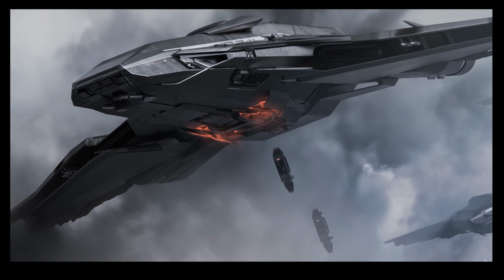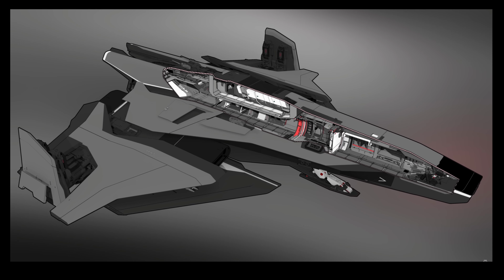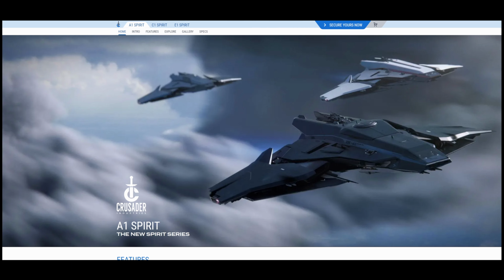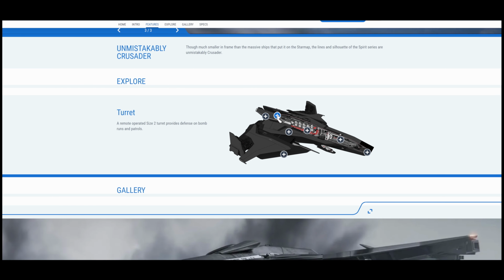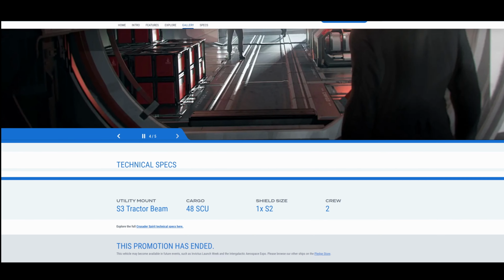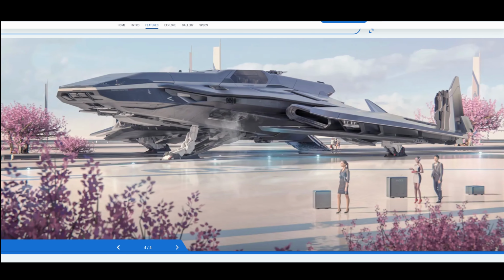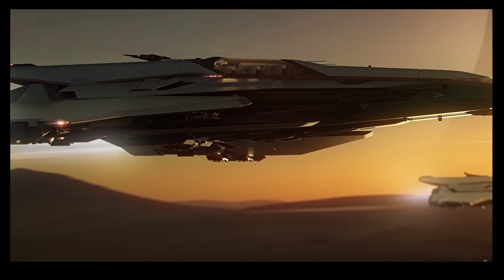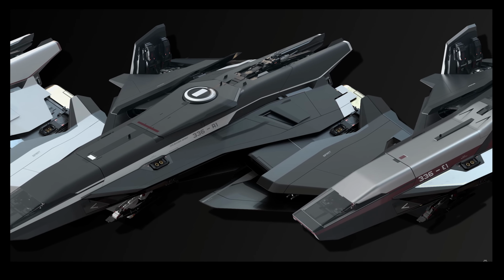Spirit Series Review: Rated By Billionaire Ninjas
So A cargo ship, a VIP transport, and a bomber walk into a bar... The Spirit Series has arrived! The C1 is there to carry what you need, the E1 is there to carry who you need, and the A1 is there to destroy what you need. Let is know your thoughts on these ships in the comments below.
We'll let you know our thoughts as of Live 3.22.1 in the "Review & Rate Every Ship by Citizencon 2024" Series we do exactly what the title says. Sure you can find a review on every ship but how old is it? Let's bring those up to date! For more in-depth analysis on each ship make sure you're subscribed so you can checkout our "Talk that Ship!" playlist or for the "just show me the cool ships" mood, check out our "Walk that ship" series.